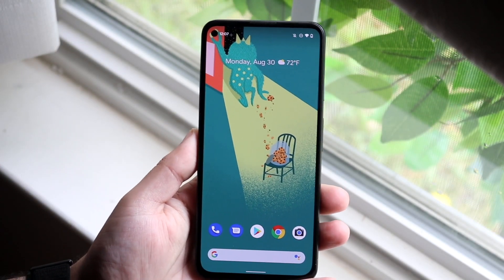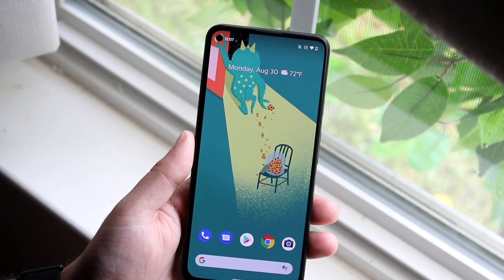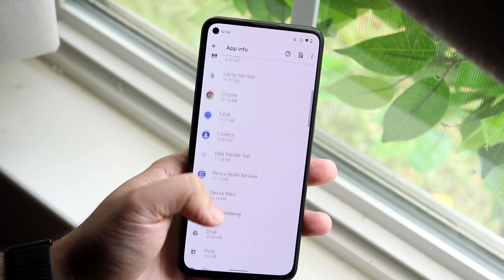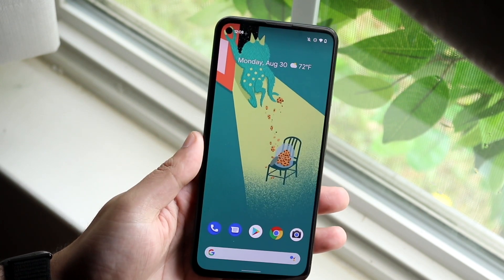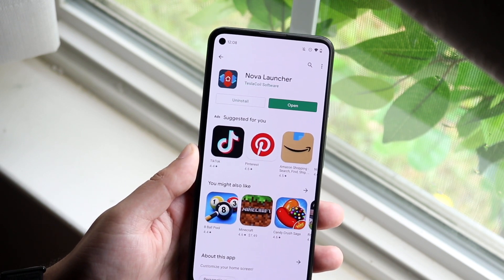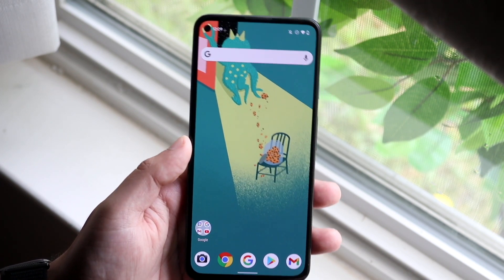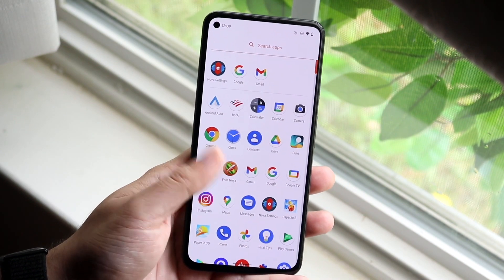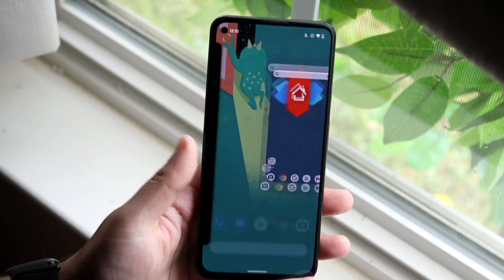How To Find Hidden Apps On Android! (2021)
Here is exactly How To Find Hidden Apps On Android! (2021)